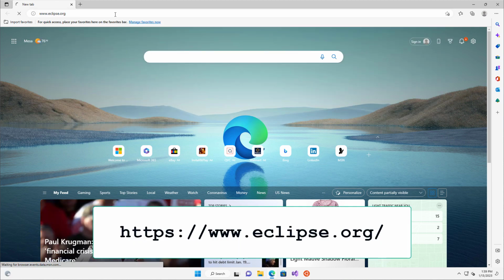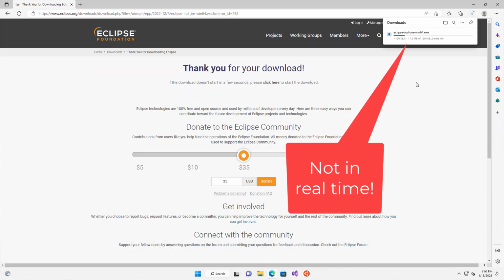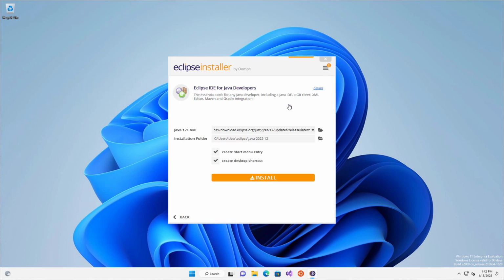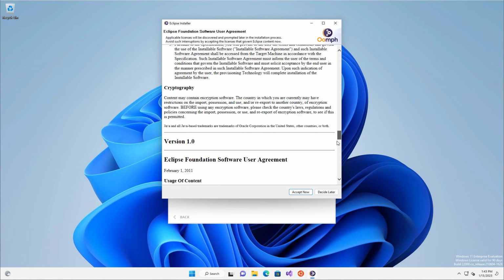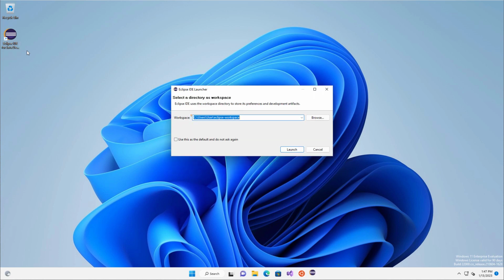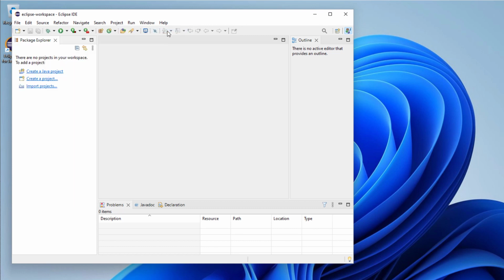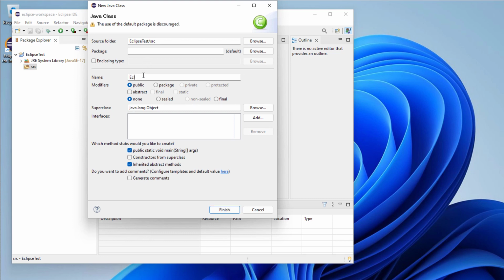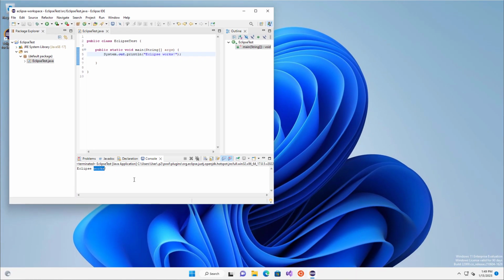Installing Eclipse on Windows 11 for Java Programming (Spring 2023)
0:15 - Browse to & download Eclipse
0:46 - Run the Eclipse installer
1:40 - Launch Eclipse & select a workspace
2:06 - Create a new Java project
2:20 - Create a new Java class & run some code